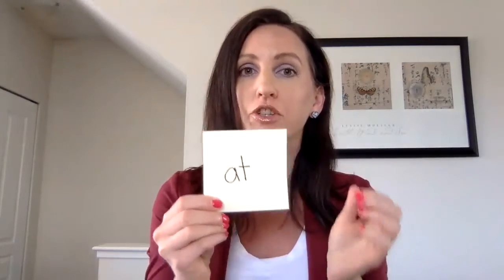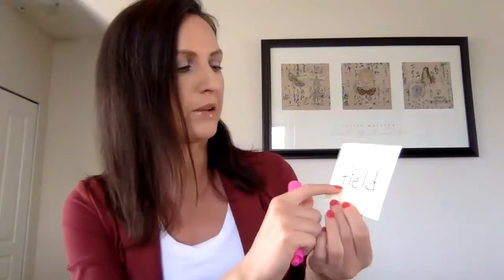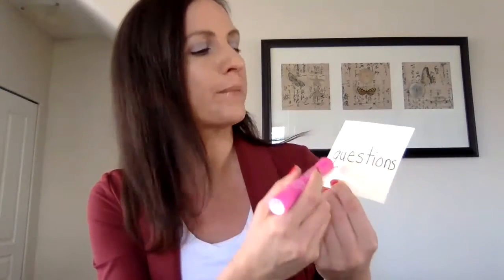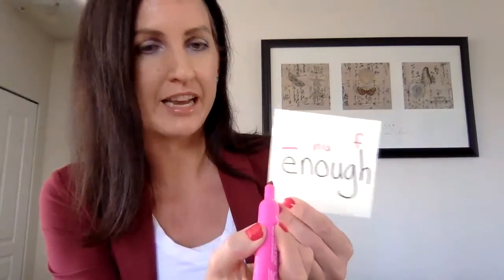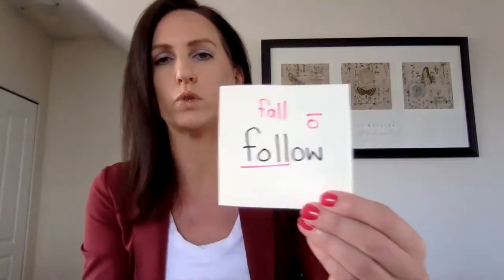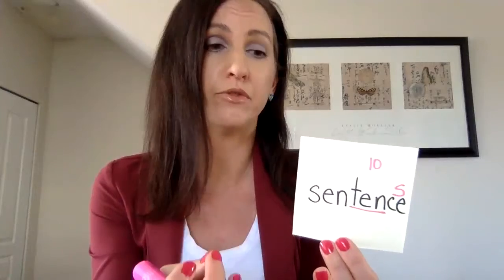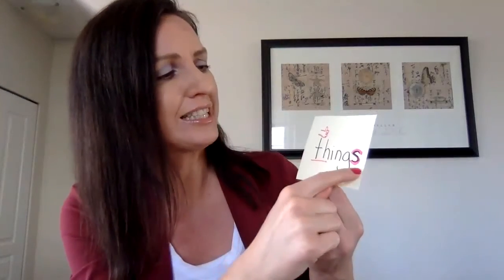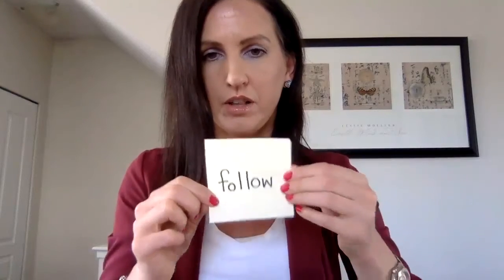Sight Word Tips: Taking it up a Notch with level 200 and 300 Words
Miss Gronberg provides helpful tips to help read sight words independently.  This is appropriate for children who can successfully read the first set of Fry Words.

You can check out this link for Fry Sight Word Practice